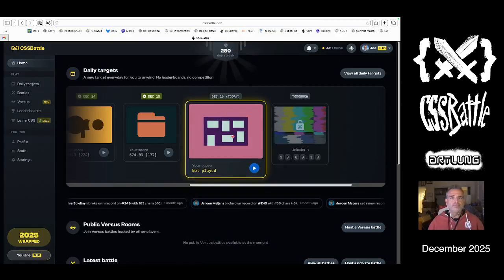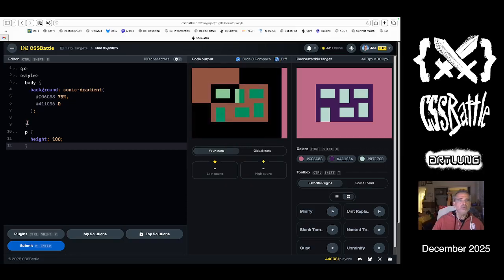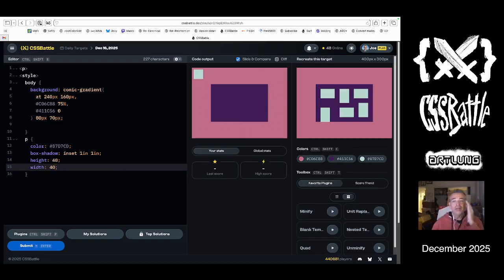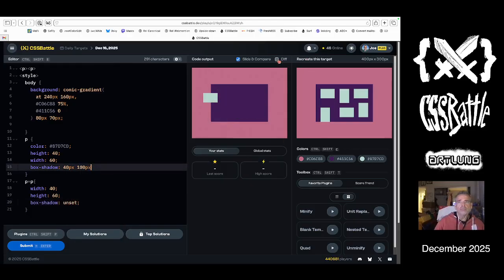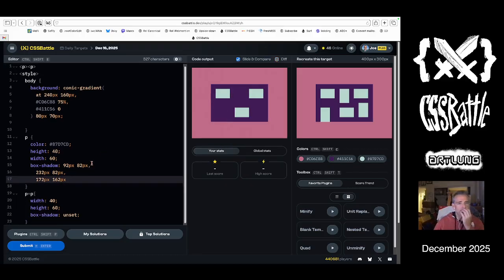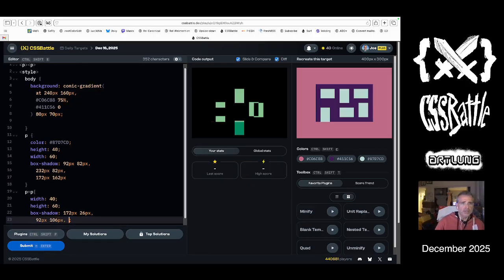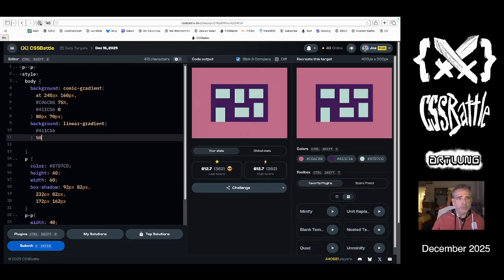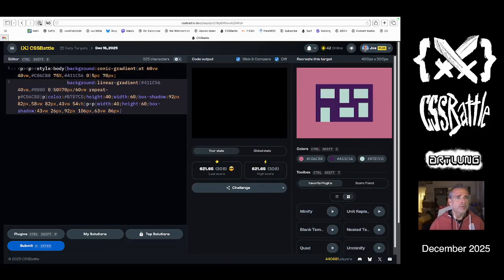CSSBattle for DECEMBER 16 (2025)